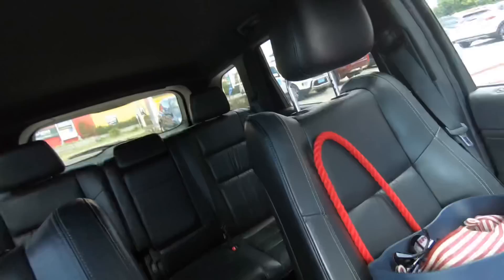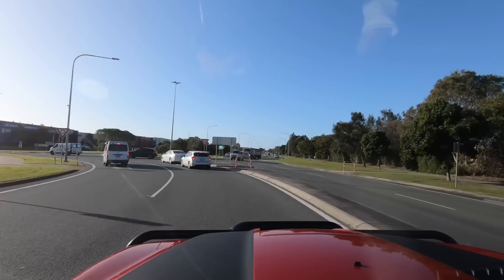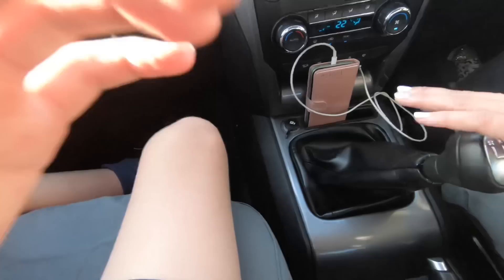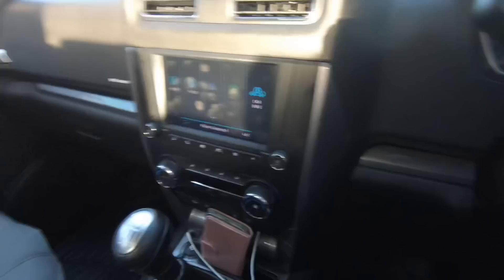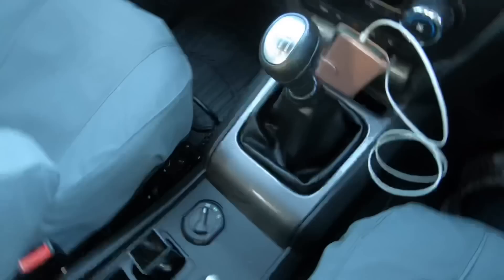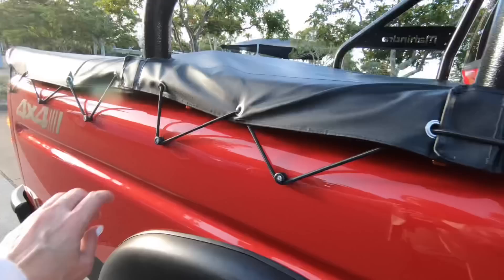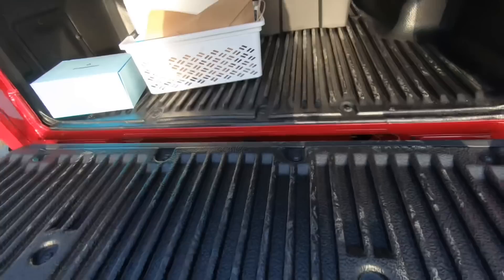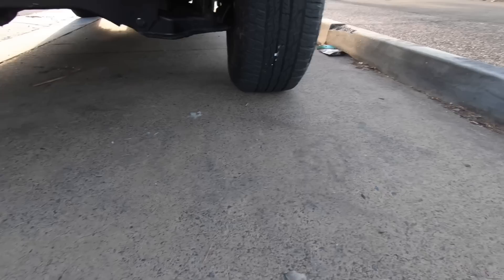Mahindra Pick up first drive. Yaayy!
First drive of my mahindra!